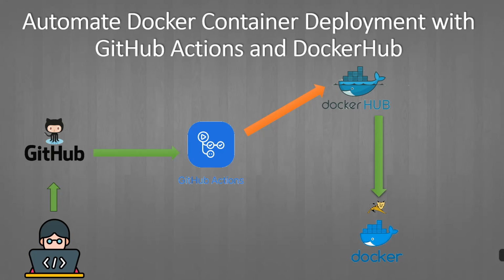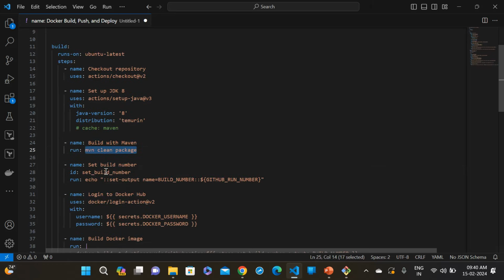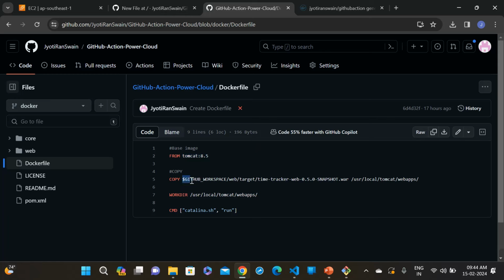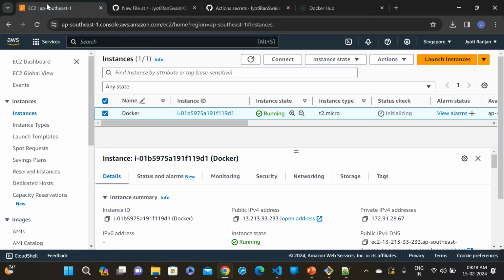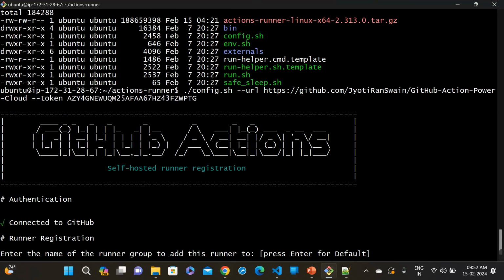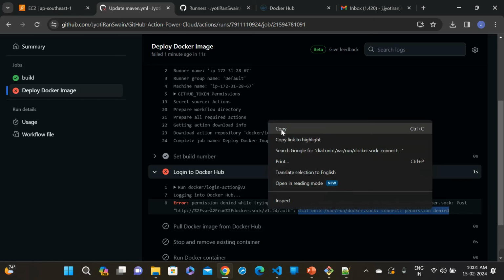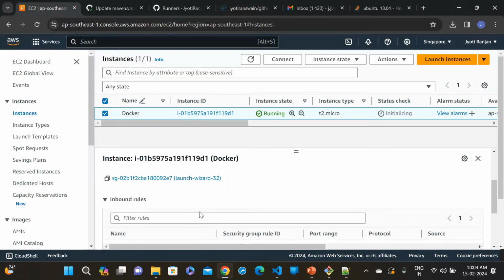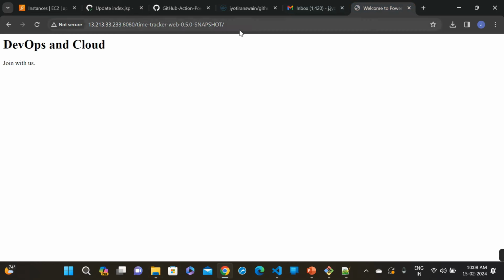Automate Docker Container Deployment with GitHub Actions and DockerHub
In this video, we'll show you how to streamline your container deployment process using GitHub Actions and DockerHub. By automating the building and pushing of Docker images with GitHub Actions, and leveraging DockerHub as a central repository for your container images, you can save time and simplify your workflow. Follow along as we walk you through setting up a GitHub Actions workflow, pushing your Docker image to DockerHub, and deploying your containerized application on a server. Whether you're a beginner or an experienced developer, this tutorial will help you optimize your container deployment process. Let's dive in!